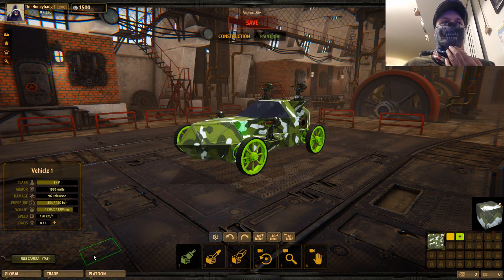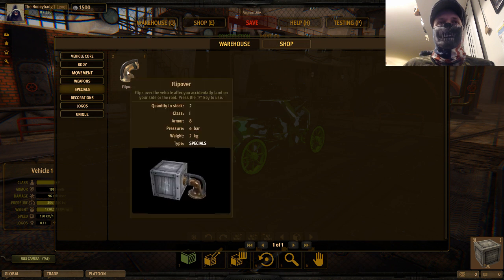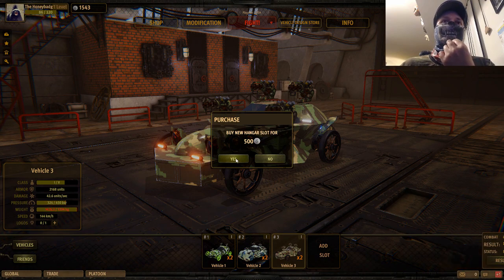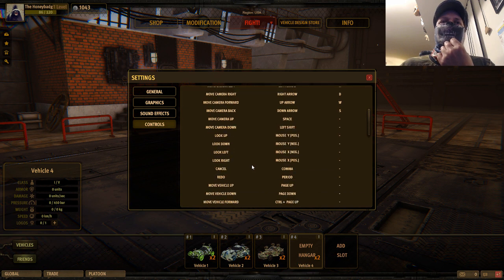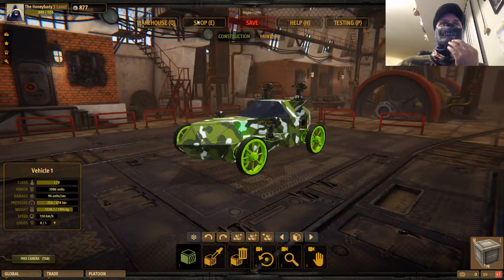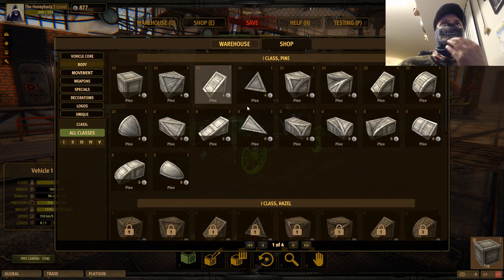Lego's and Twisted Metal Meet Battlebots! Let's Play Steamcraft!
Bones tries out building, and vehicle combat in this hybrid action title with a lot of intriguing elements.